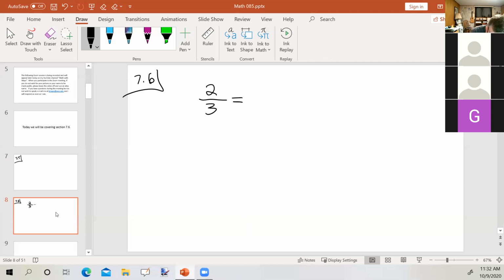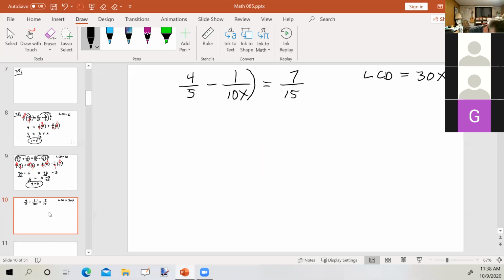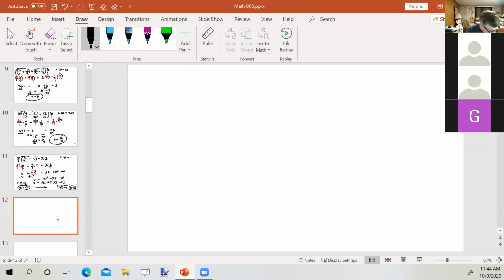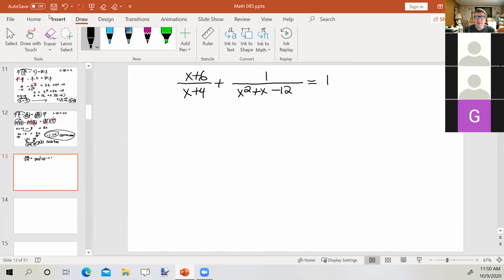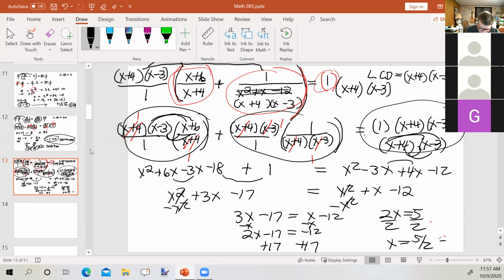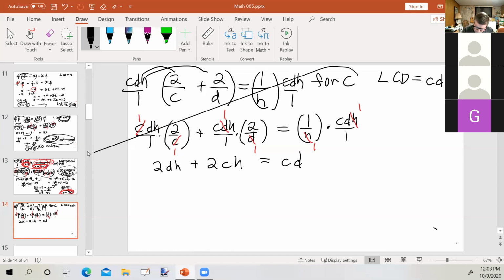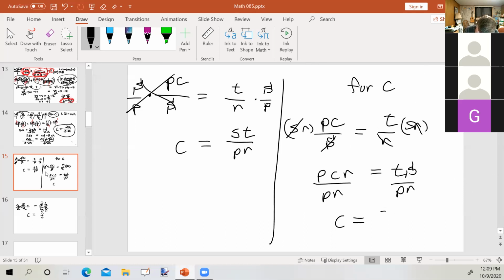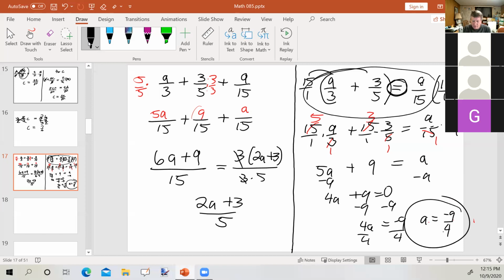Math 095 Fall 2020 Section 7.6